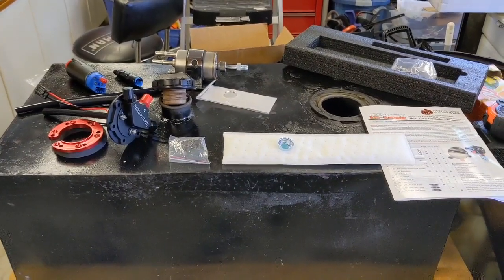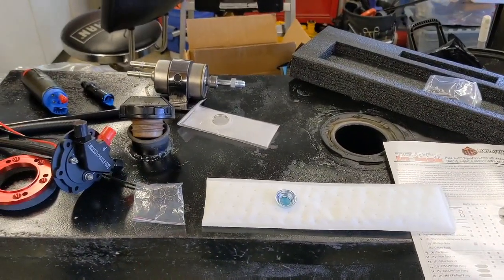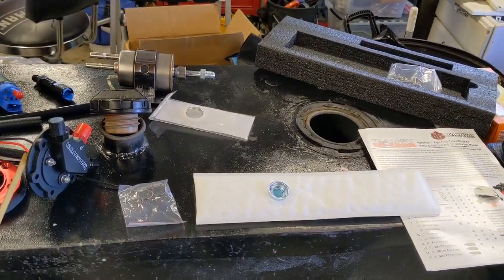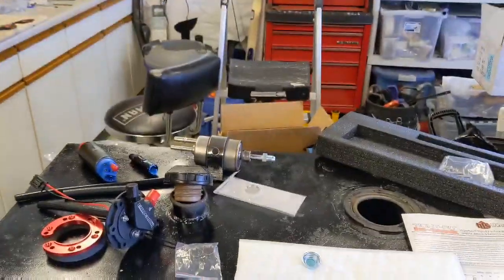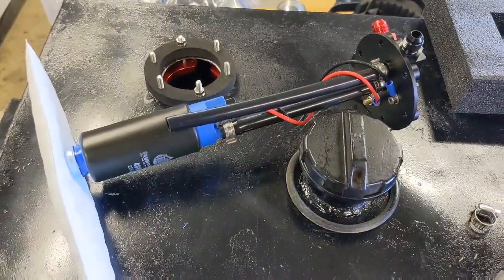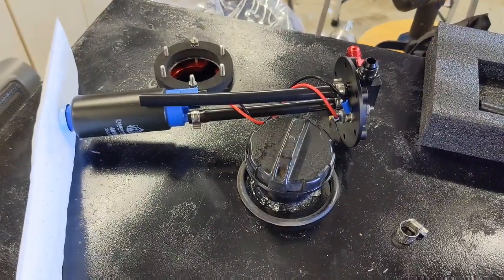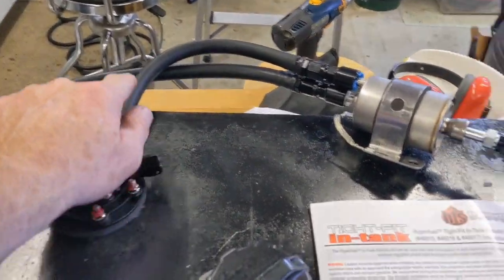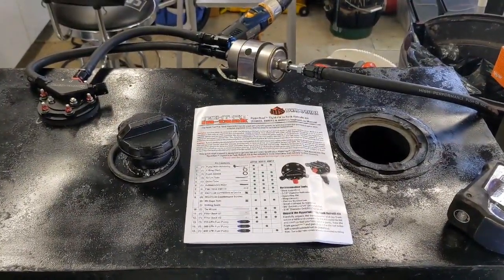Part 8 - Hyper-fuel intank pump installation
Explains the process of retrofitting the Hyper-fuel system into an existing tank that was never designed for fuel injection.